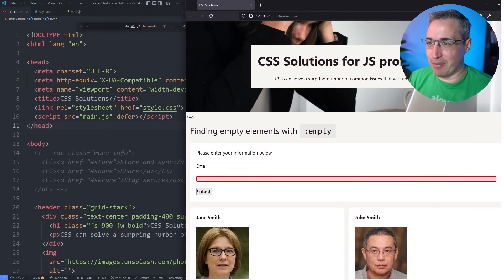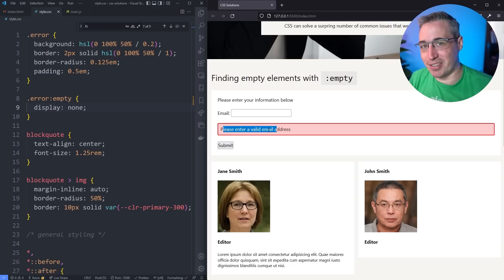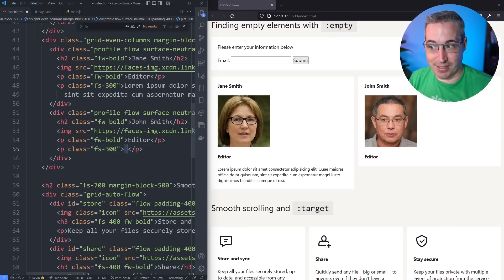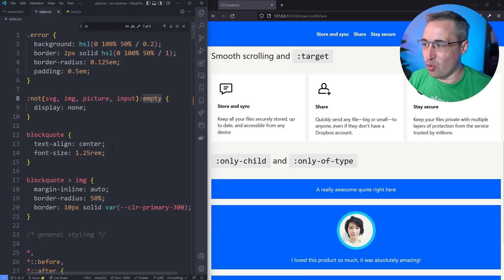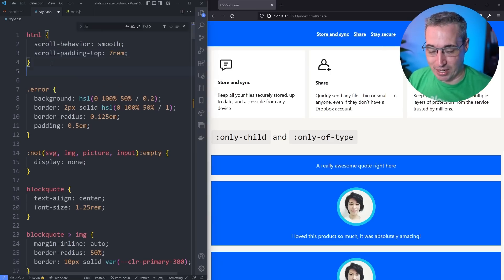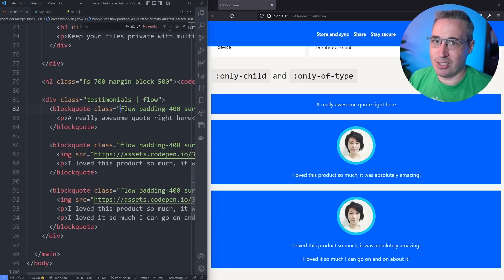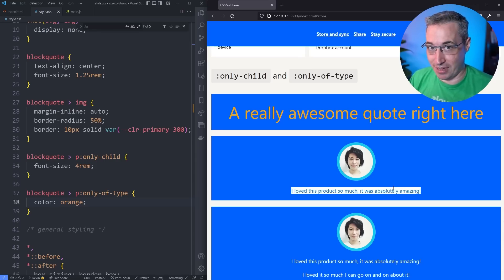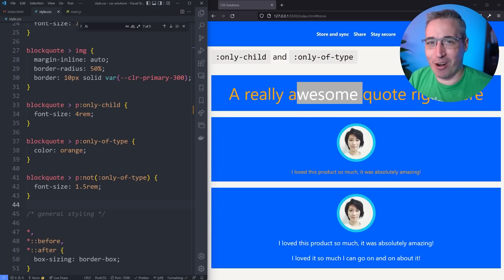Stop using JS for things that CSS can solve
Sometimes we need to do something, and when there is no obvious answer, we come up with really complex solutions. There are some useful pseudo-classes that give us really simple solutions thought!

⌚ Timestamps
00:00 - Introduction
00:39 - :empty
04:04 - :target
06:20 - :only-child and :only-of-type